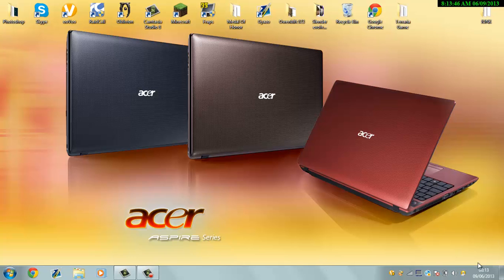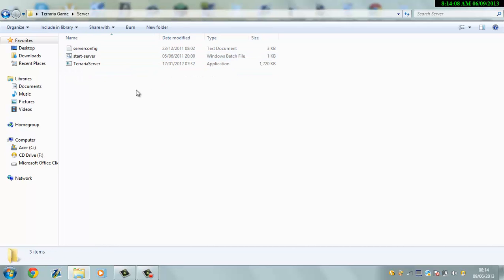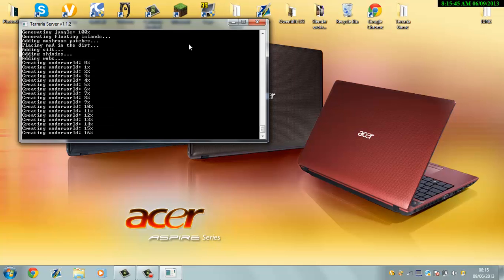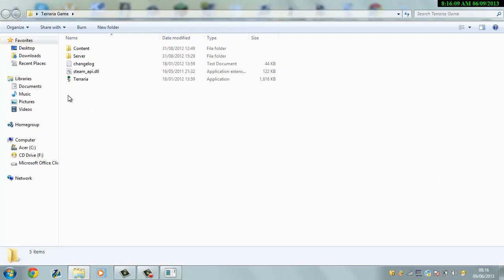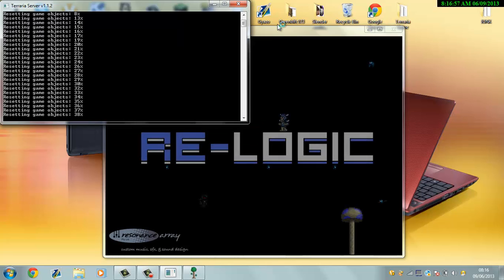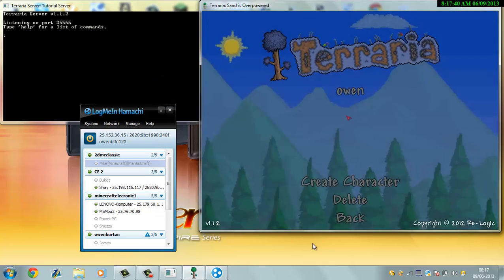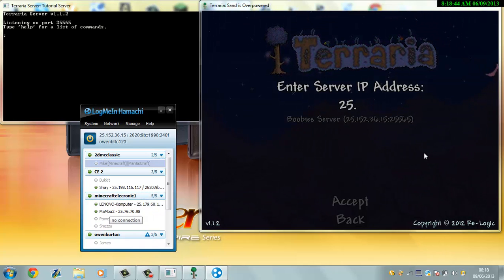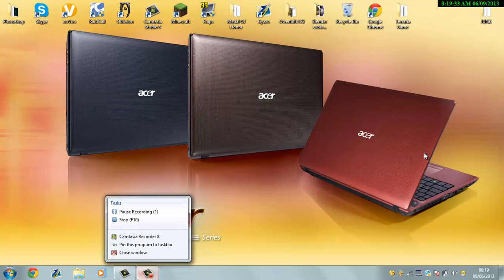How to make a terraria Server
Mine Kinda Bugged at times Due to Camtasia's Hotkeys